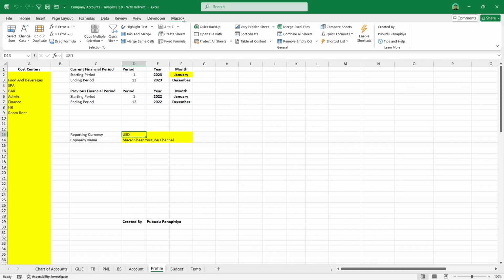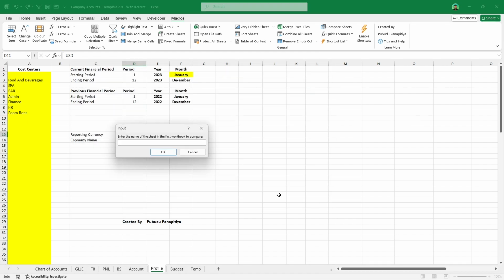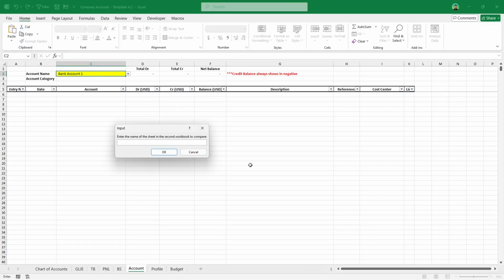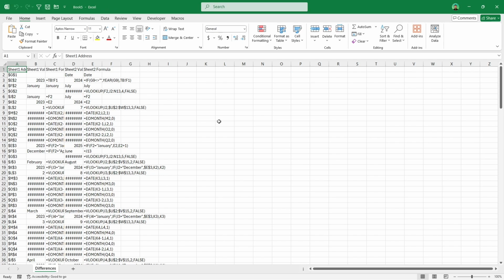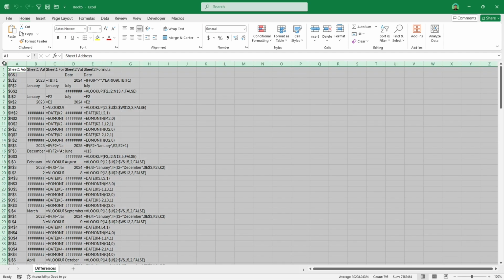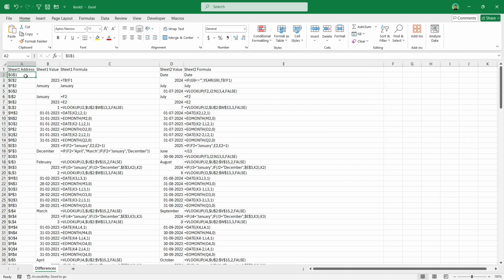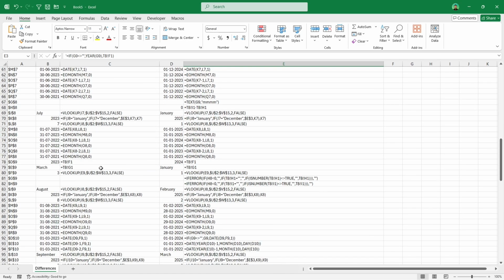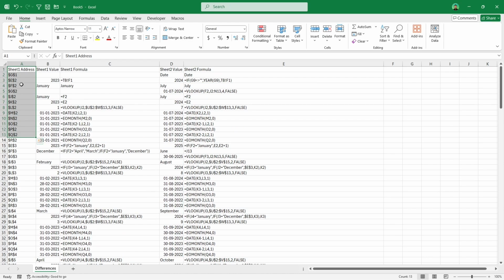Excel Compare Multiple Sheets Differences - Excel Macro / VBA addin